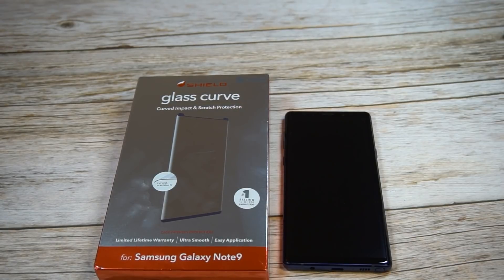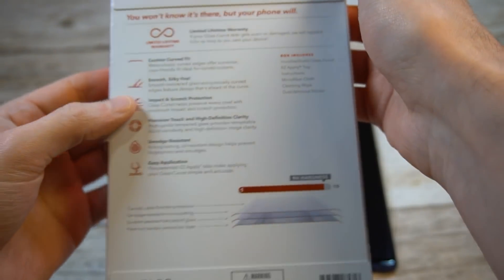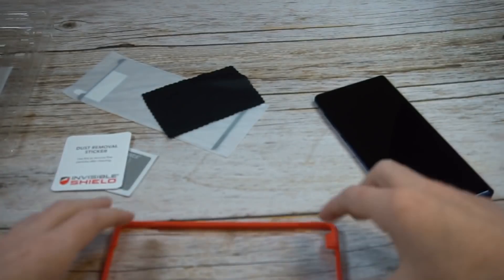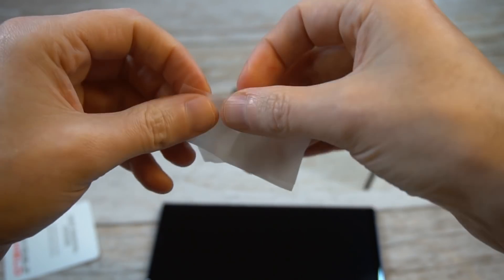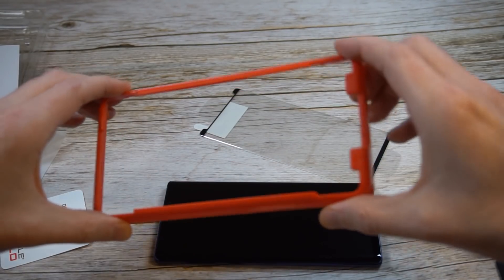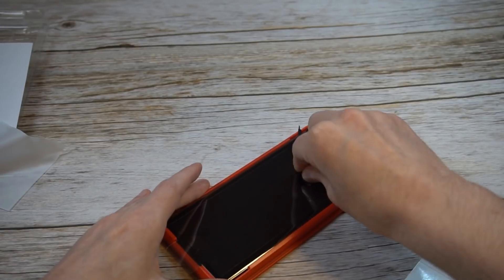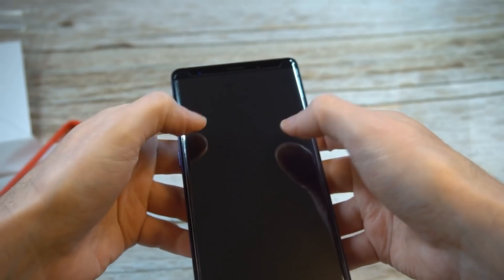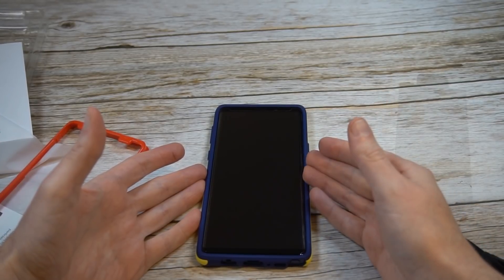ZAGG Invisibleshield Curved Glass Screen Protector for Samsung Galaxy Note 9 Review